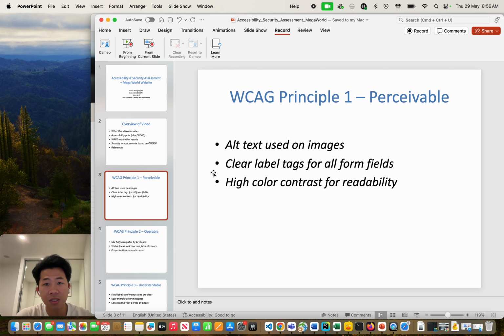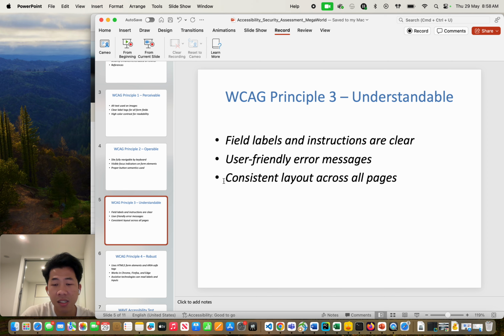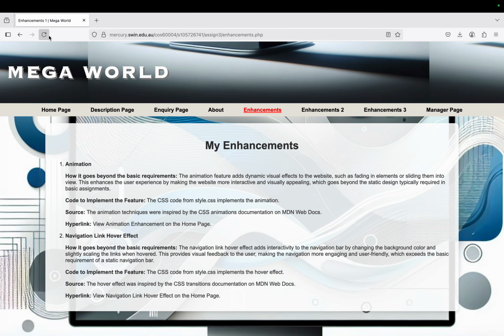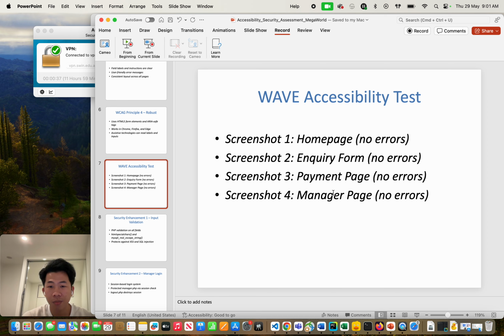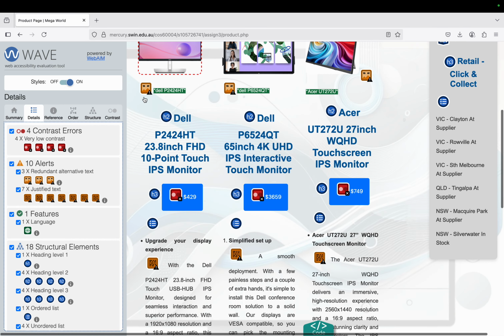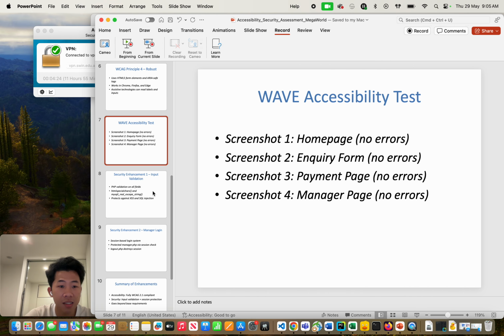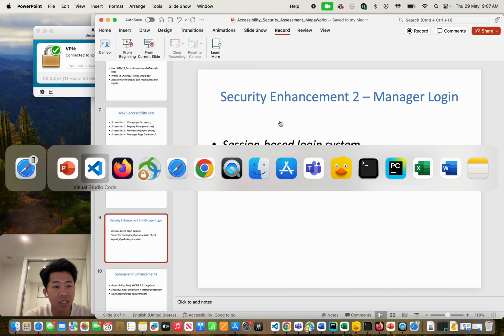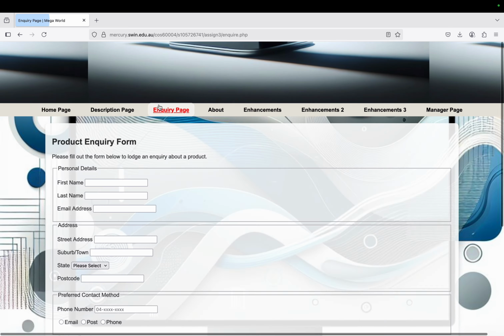Accessibility & Security Assessment – Mega World Website (Hoang Huy Ho -s105726741)